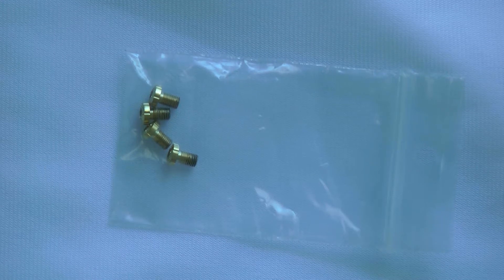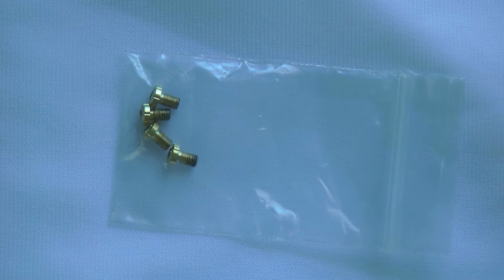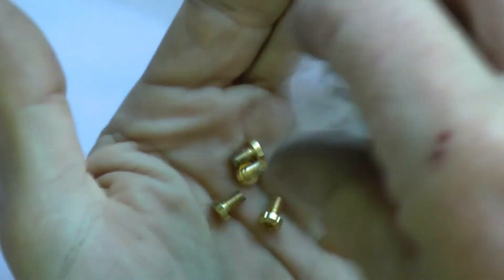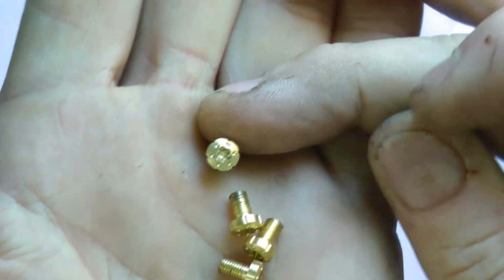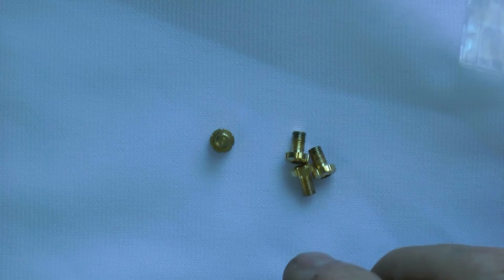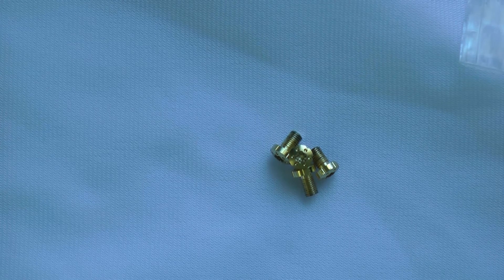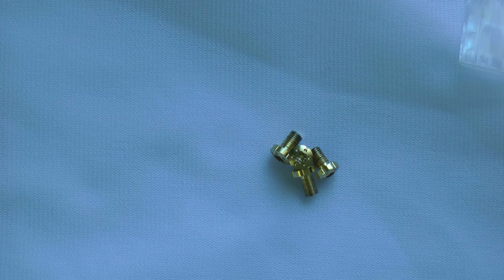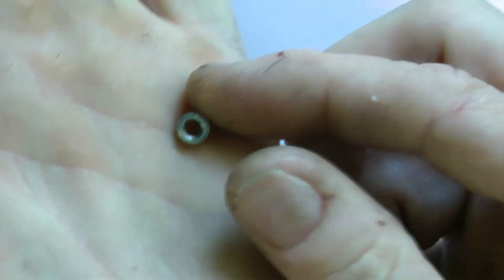TITANIUM GOLD 1911 GRIP SCREWS